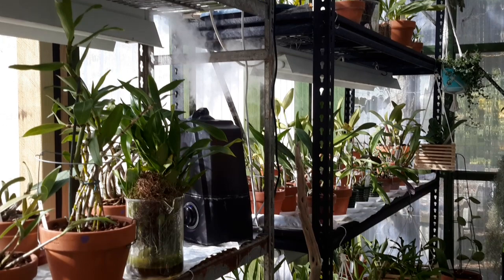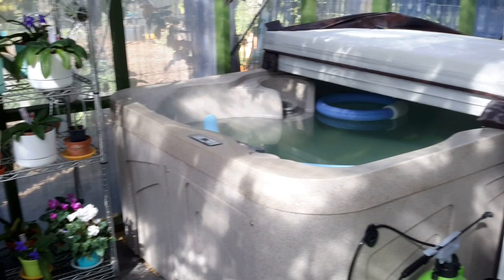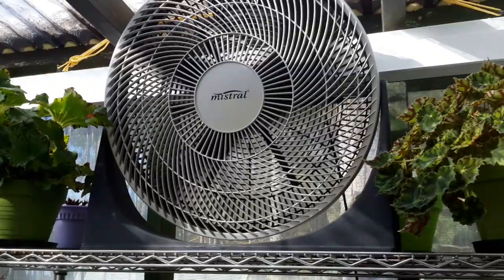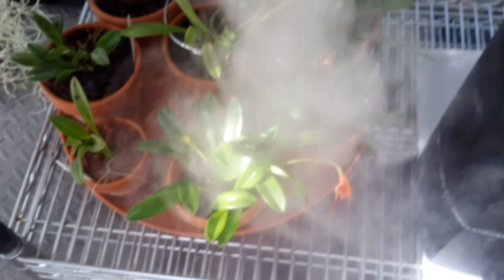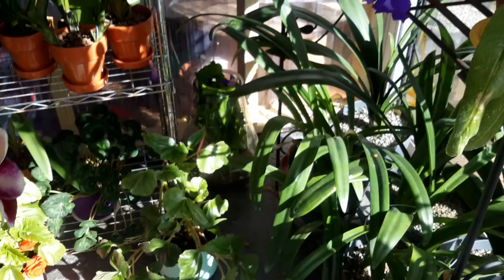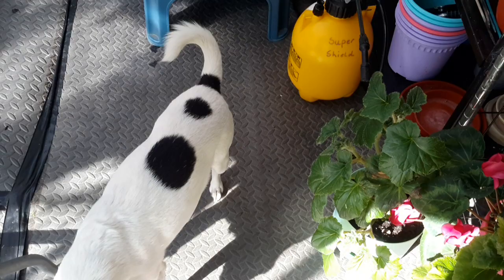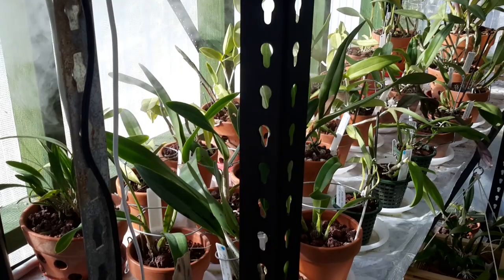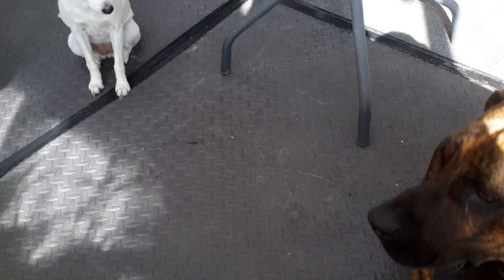Orchid house update